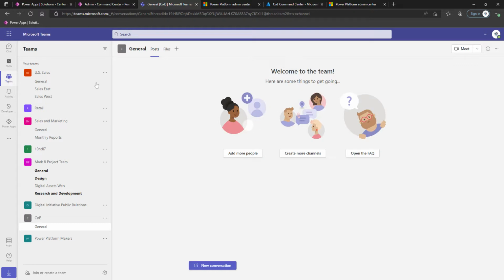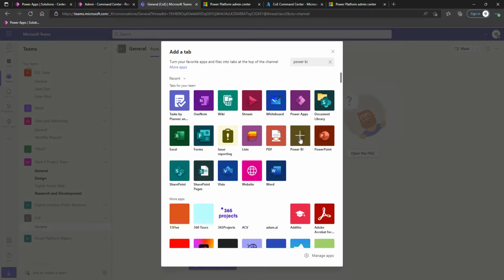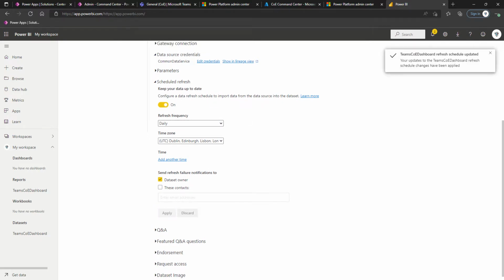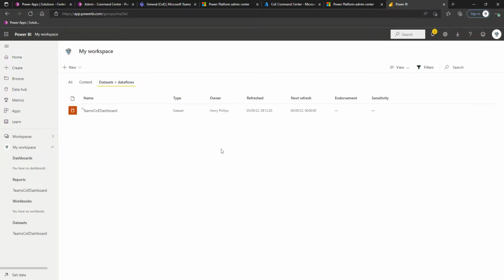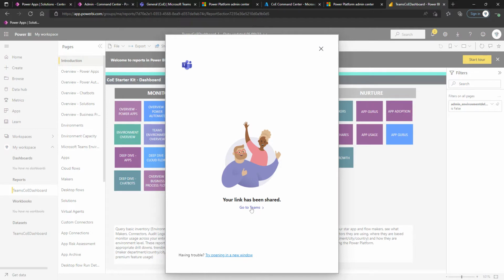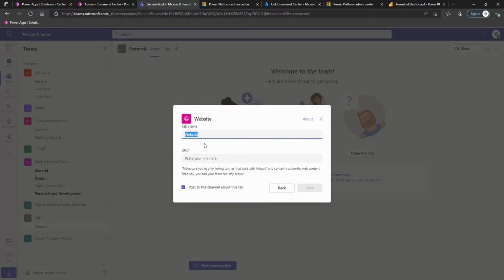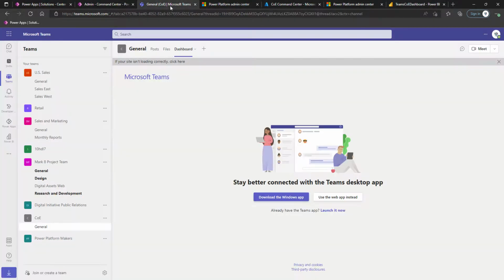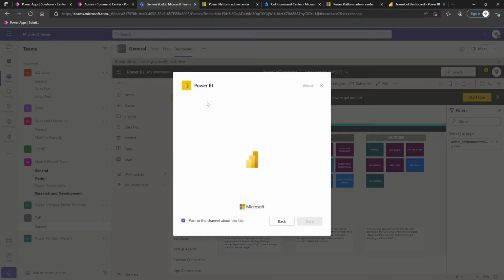Power Platform - Dataverse for Teams CoE Walkthrough - Part 7.3 (Power BI)